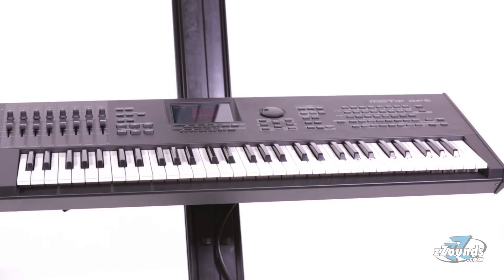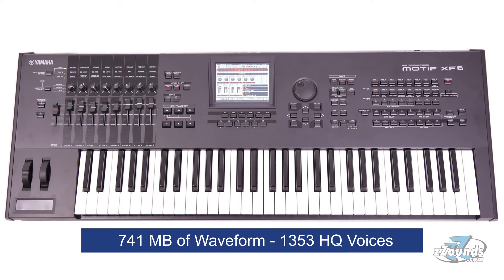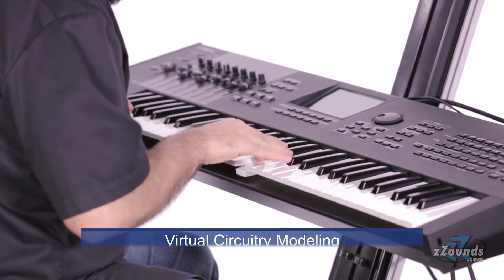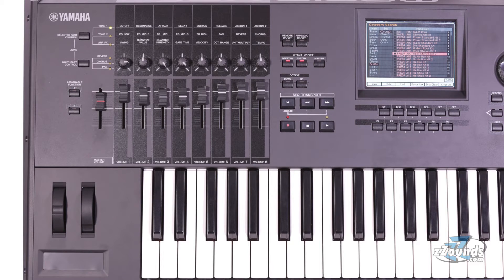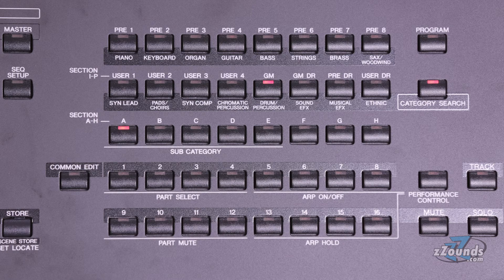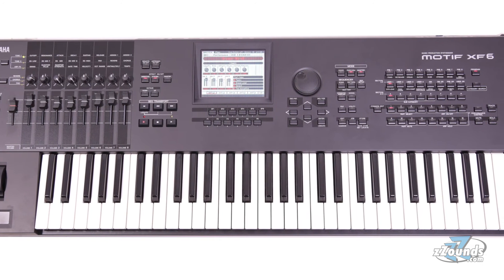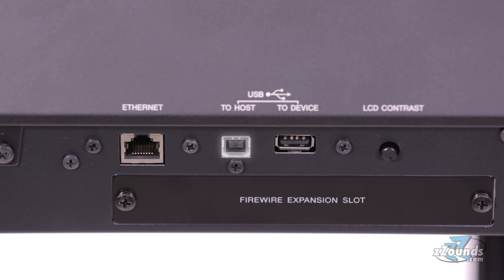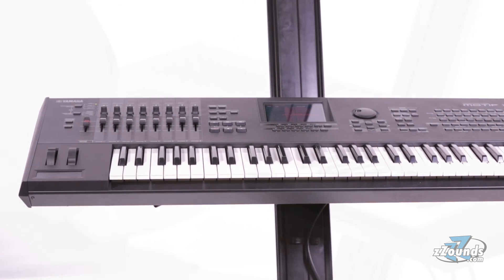zZounds.com: Yamaha MOTIF XF6 61-Key Synthesizer Workstation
zZounds.com overview of the Yamaha MOTIF XF6 61-Key Synthesizer Workstation.